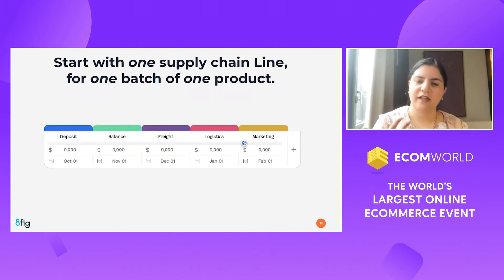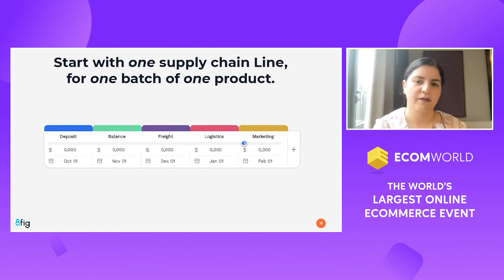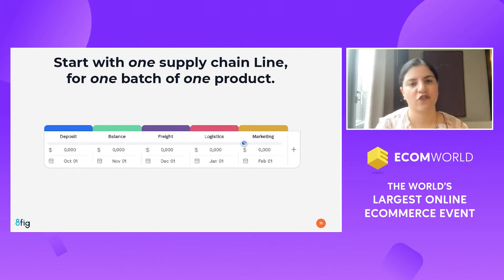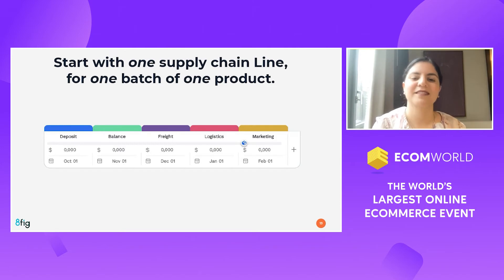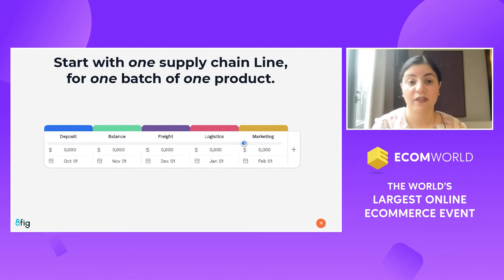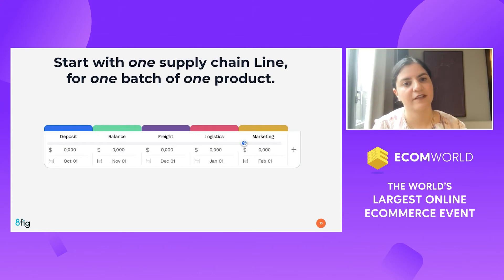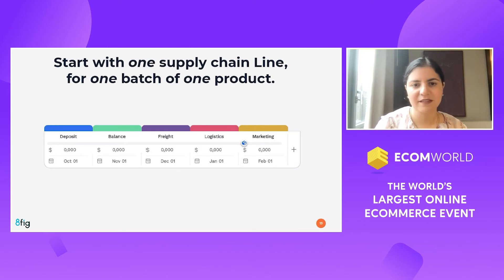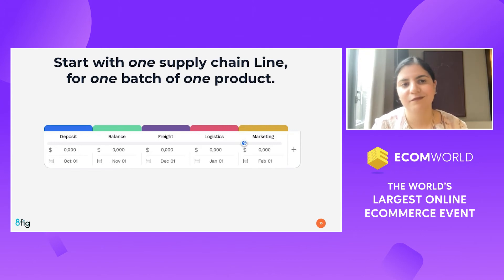Evolve Rather Than Survive Your Way Through the Supply Chain Crisis - Dana Oren, 8fig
Bulletproof your business and jumpstart an effective planning process for your supply chain that will save you time, money and stress. Dana Oren will reveal the do's and don'ts of a supercharged plan, including communicating early, effectively and constantly with providers and focus on potential without focusing on capital. You'll learn how to become flexible to continue thriving even when everything is out of your control. Dana Oren leads 8fig's product team, which is determined to change the way ecommerce sellers grow. Since its inception, 8fig has profoundly changed the game of online selling through innovation, namely the creation of custom, cutting-edge supply chain and cash flow management tools for sellers that have their sights set on 8-figure revenue. Prior to joining 8fig, she was instrumental in designing memorable products focused on personal finance and SMB fintech, winning the prestigious BBVA Fintech Award.